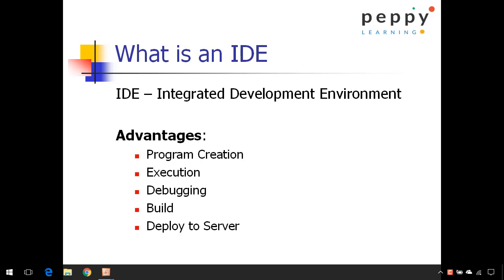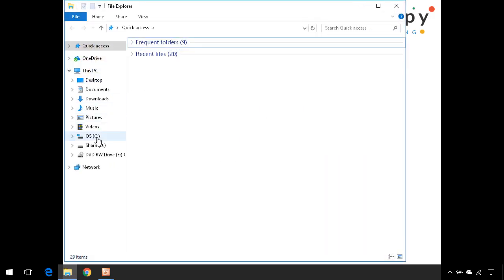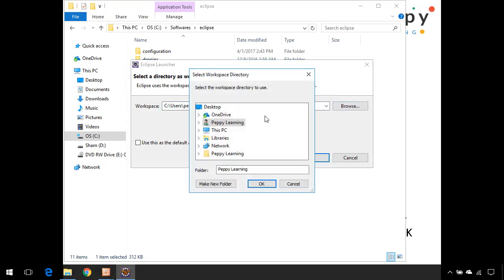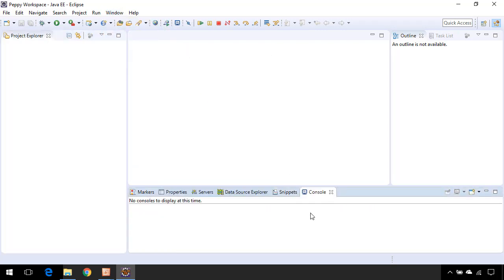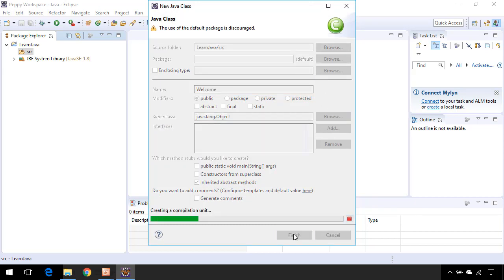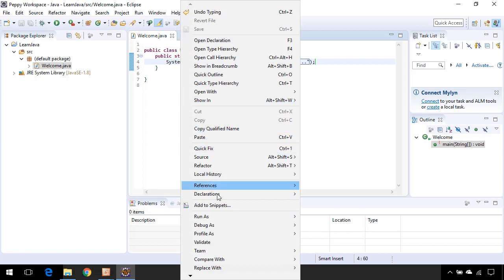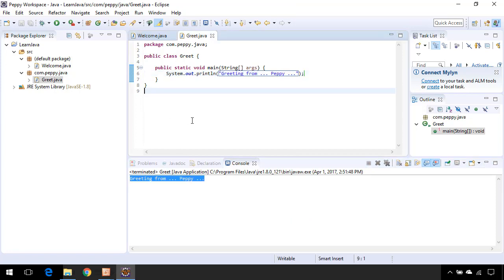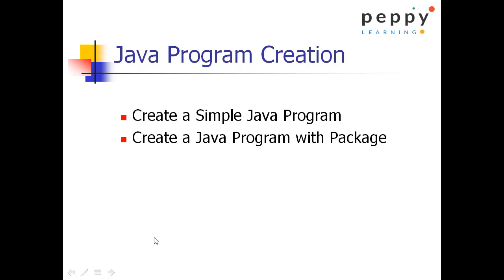4 Eclipse IDE Setup